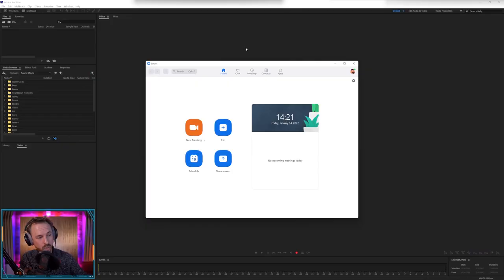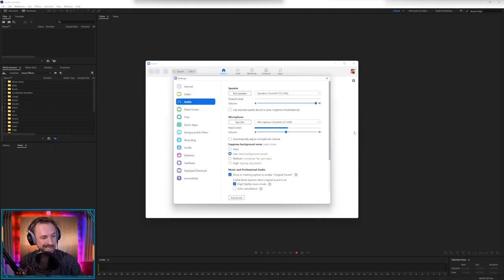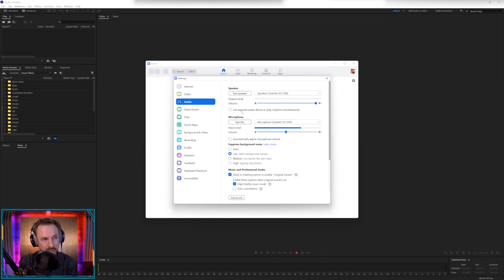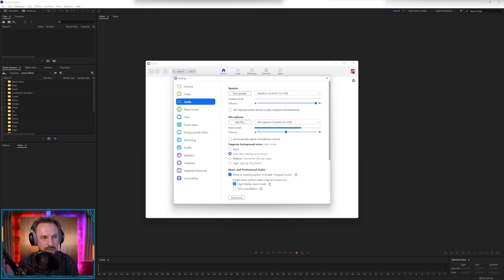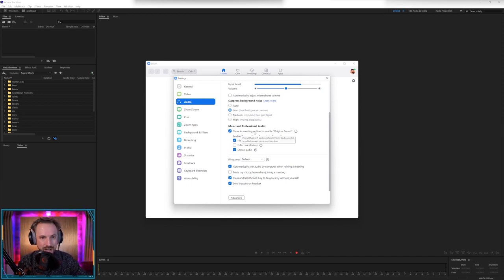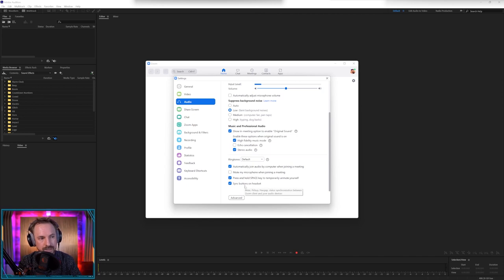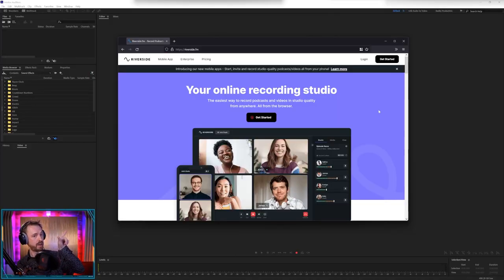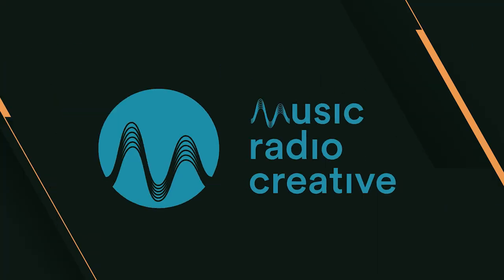Zoom Audio Settings To Sound GREAT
Do you use Zoom for recording your audio? Then you MUST watch this video. All audio settings explained in detail to optimise for the best quality audio.

NOTE: My audio in the test was running through to my headphones so you can't hear the audio test/beeps. I have left it out as I don't feel this impacts the quality of the message in this tutorial.

◀ 🎙 Alternative to Zoom that I use and recommend. However I have not been paid to recommend this to you in the first place.

◀ 🎚 Learn how to master audio production. Perfect for those using Audacity or Adobe Audition in their audio workflow 🎤

0:00 Tutorial Start
0:02 Getting started
1:05 Settings - Audio
2:02 Setting up the speaker
3:36 Setting up microphone
5:22 Background noise
6:10 Music and professional audio
8:17 Advanced settings
8:40 Alternative to Zoom for high quality audio
10:40 Ninja tips to further improve your audio